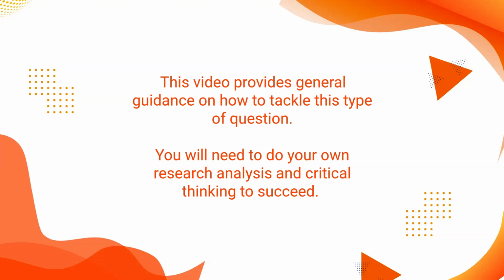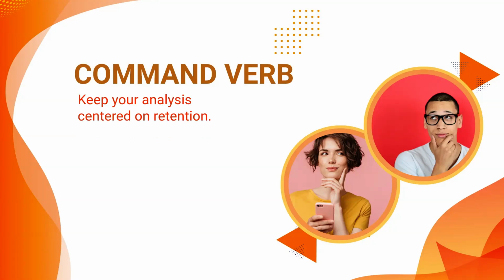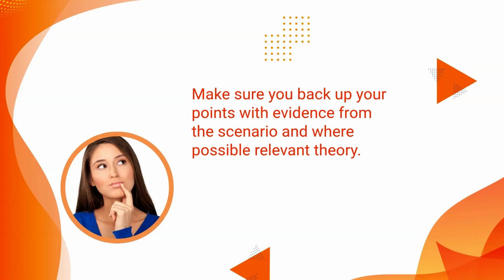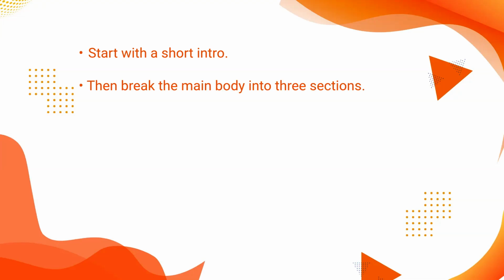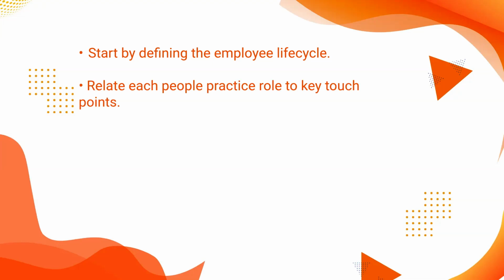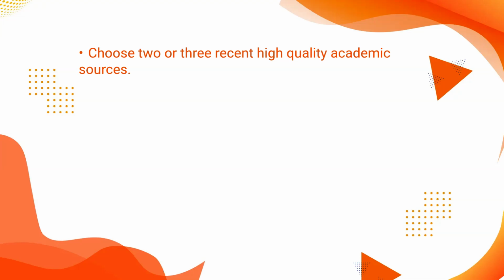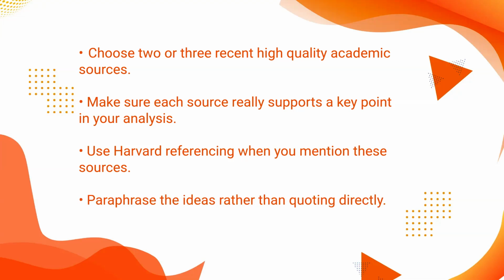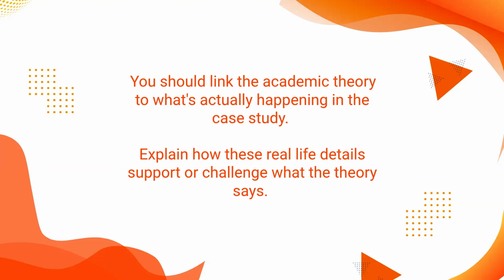CIPD Level 5 5CO01 3.1 Employee Lifecycle and Different People Practices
Struggling with 5CO01 question 3.1? This video provides clear 5CO01 question 3.1 guidance, focusing on discussion, exploration, and consideration to help you approach your CIPD assignments with confidence. Gain practical academic guidance and effective study tips to enhance your understanding and writing skills for the CIPD Associate Diploma in People Management and the Level 5 People Professional Apprenticeship.

We walk you through a structured method for analysing the scenario, exploring key factors affecting organisational performance and culture, and considering a balanced discussion of relevant concepts. Learn how to organise your response, use critical thinking, and demonstrate your understanding without breaching academic integrity. This video is designed to support your learning journey and promote professional development, not to provide direct answers. Uphold your own academic standards by using these techniques as a foundation for your assignment.

Struggling to complete your CIPD assignment on time and to a distinction standard?
Supercharge your studies with PeopleStudyPro – the #1 all-in-one CIPD study platform Get instant intelligent assignment guidance, built-in plagiarism and AI checker, Harvard reference generator and assessment criteria-specific learning resources – everything you need to understand the criteria, structure your work perfectly and pass first time. al.